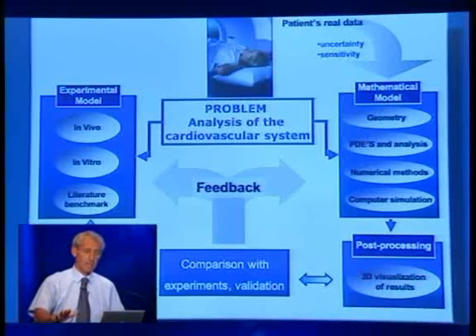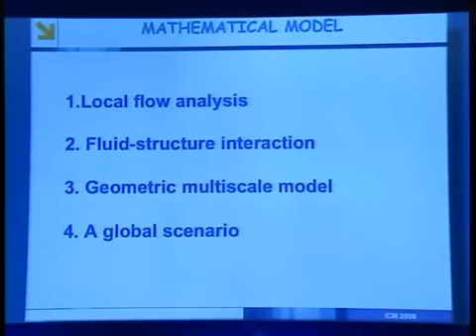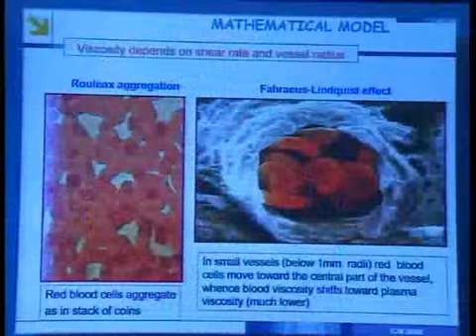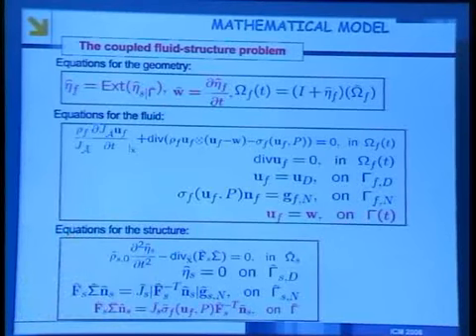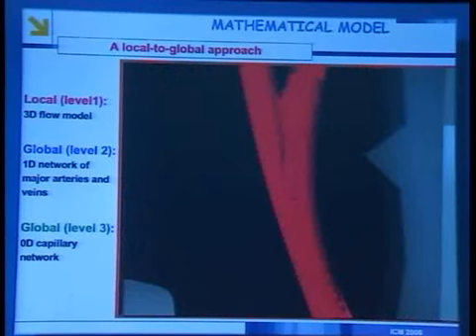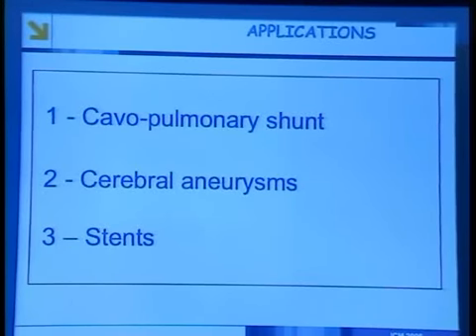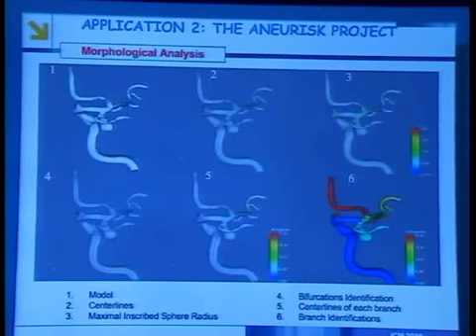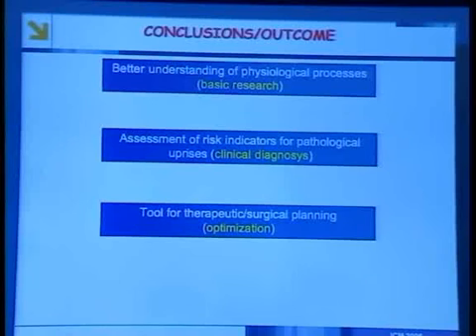Alfio Quarteroni - Cardiovascular Mathematics - ICM 2006 Madrid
Alfio Quarteroni

( École Polytechnique Fédérale de Lausanne, Lausanne, Switzerland and Politecnico di Milano, Milan, Italy ): Cardiovascular Mathematics
22-Aug-06 · 18:30-19:30 h